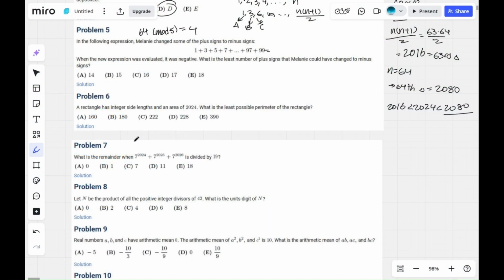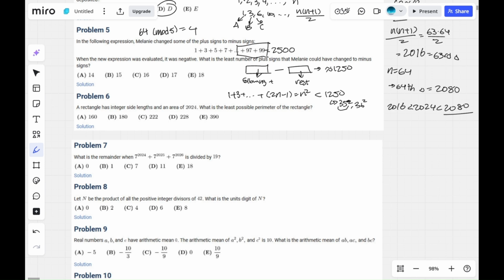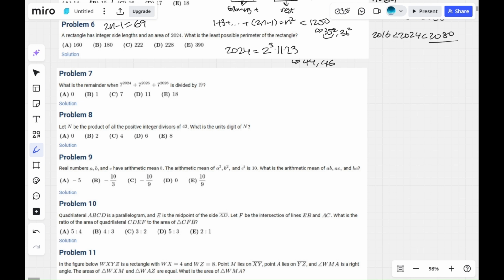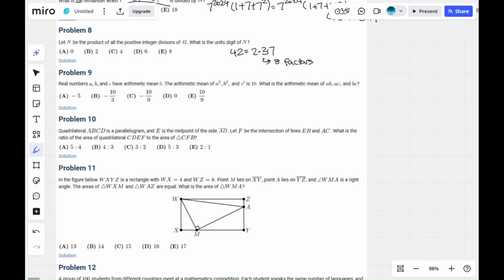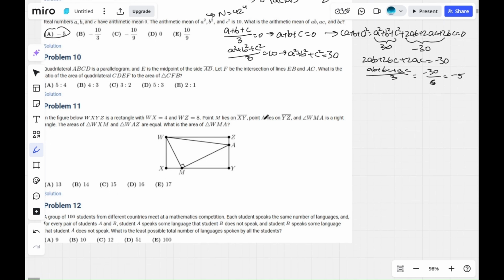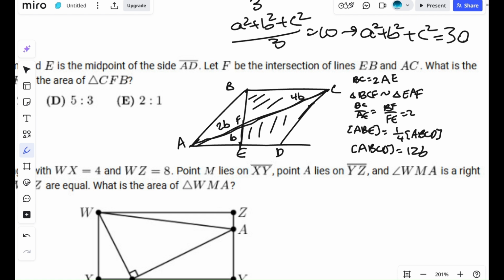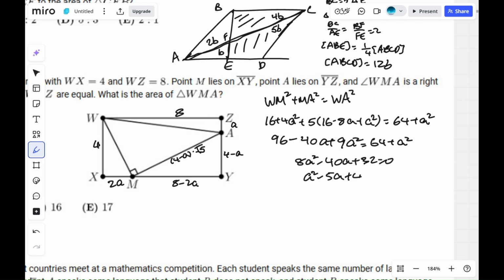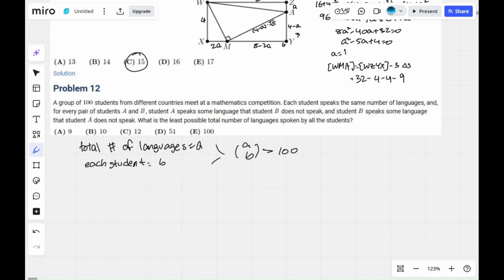2024 AMC 10B: Questions 5 - 12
2024 AMC 10B Solutions | Questions 5–12 with Math Together Canada ✏️

This section of the contest features more challenging problems, and we walk through step-by-step approaches to solving each one.

➡️ Follow along, check your answers, and pick up problem-solving strategies for future contests!